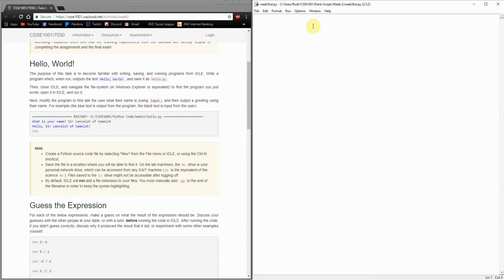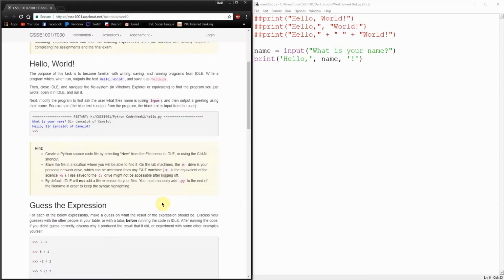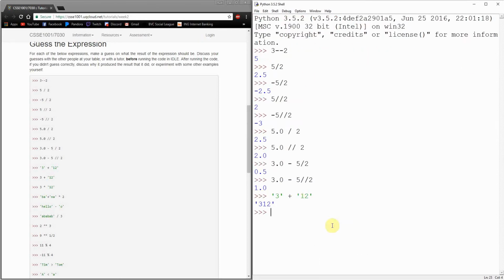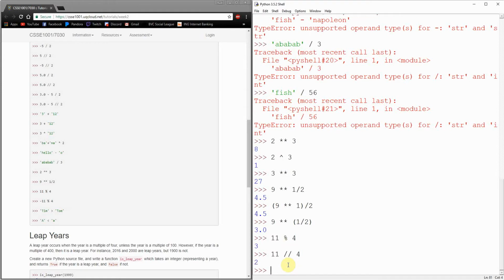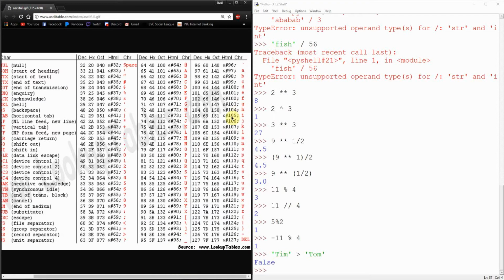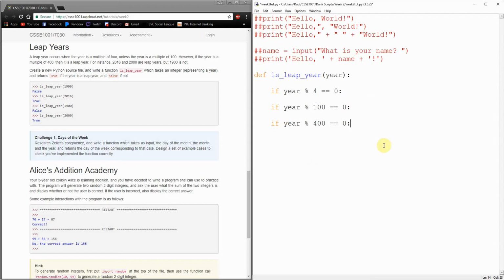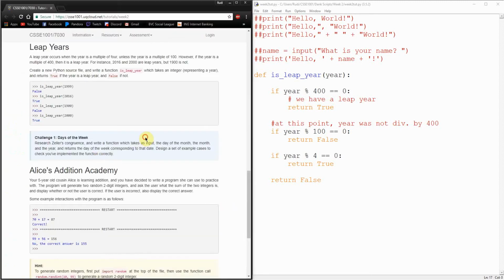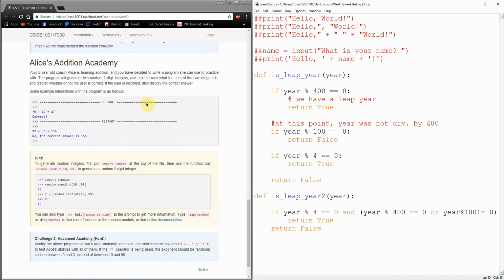week2 tut 1